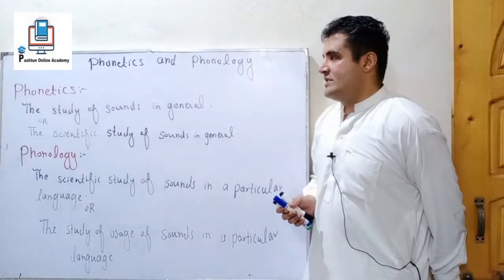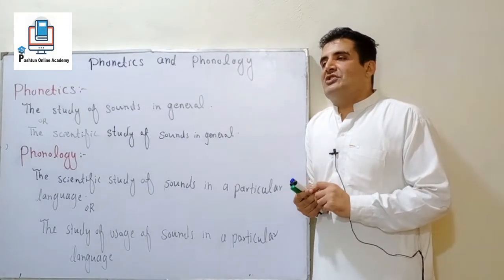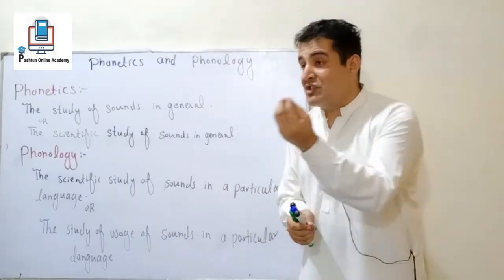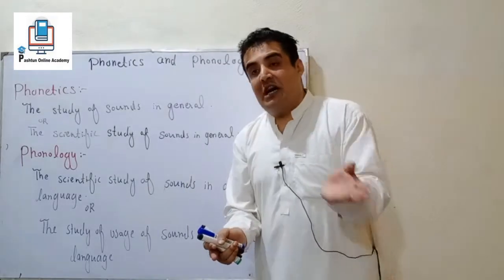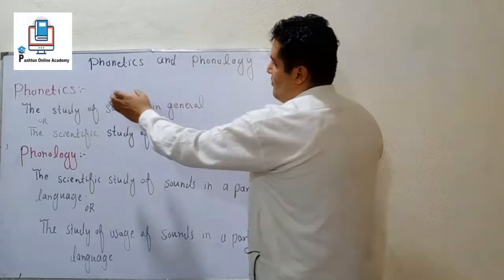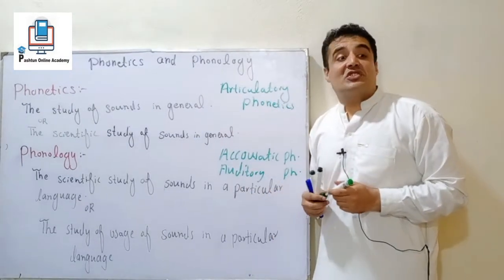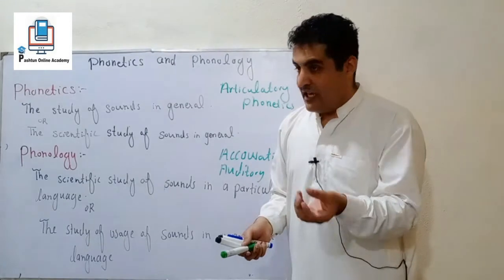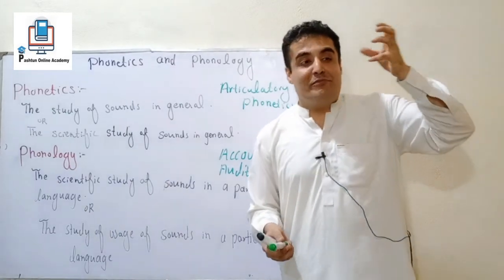English Pronunciation, Phonetics and Phonology Part 1 in Poshto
This lecture gives you depth peep into the field of English sounds and Pronunciation. This lecture part 1 which just defines the phonetics, and phonology, and the part 2 of this lecture will be covering the depth of intonation and stress.
This lecture clears the following points.
1. Definition of Phonetics.
2. Definition of Phonology.
3. Phonetics vs Phonology.
4. Vowels and Consonants.
5. Stress and Intonation.